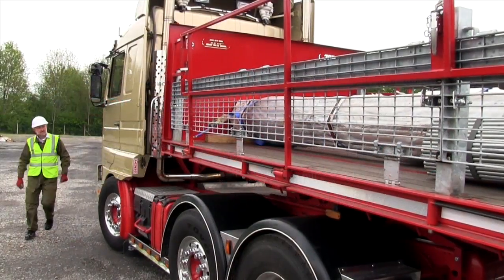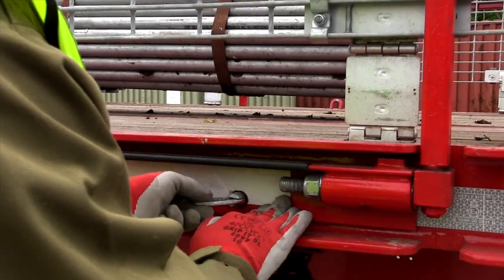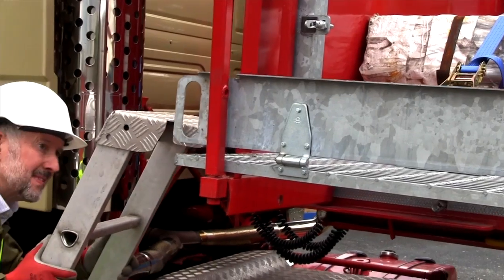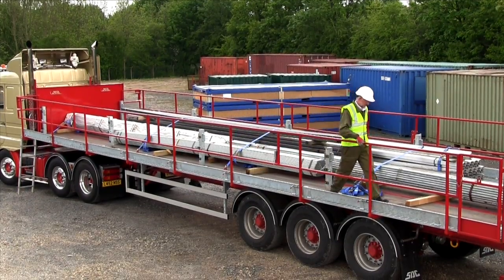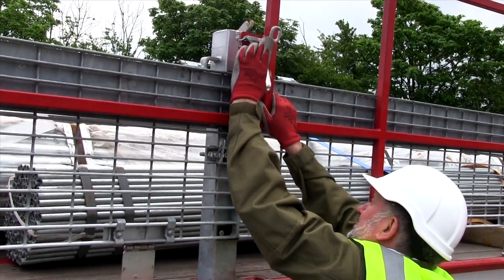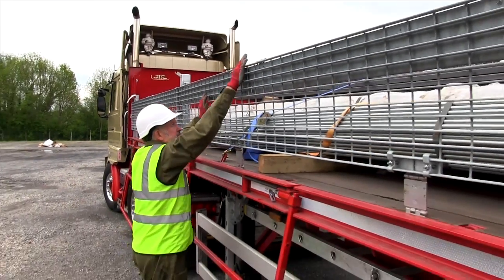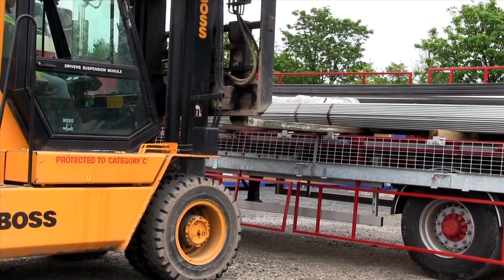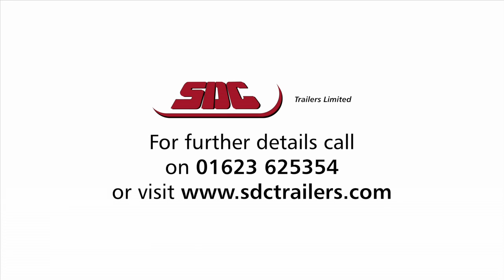Trailer Edge Protection System | SDC Trailers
TSS Pathfinder is a patented access walkway system, exclusively licensed to SDC Trailers in the UK and Ireland, which provides effective edge protection for flatbed trailers & rigid vehicles. The system prevents persons from climbing onto the vehicle deck & can be deployed in 2 minutes, providing a Safe Walkway with deck height access for loading or unloading. The handrail prevents falls from the walkway. Alternatively, the system pivots down to provide normal forklift access.